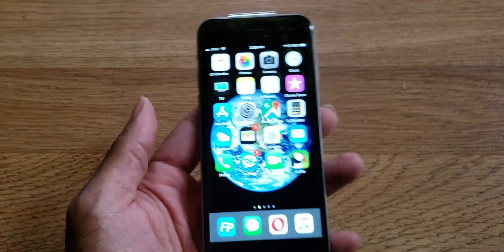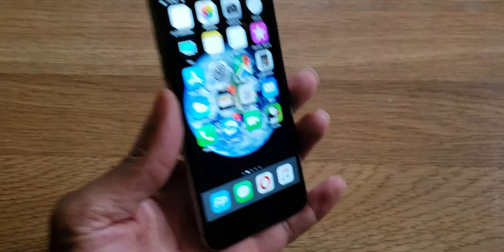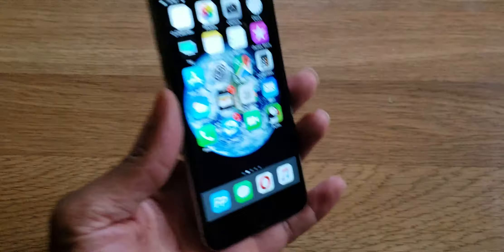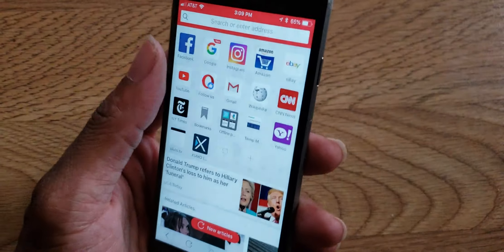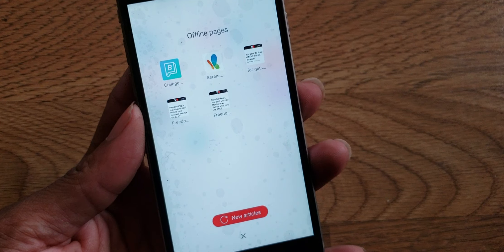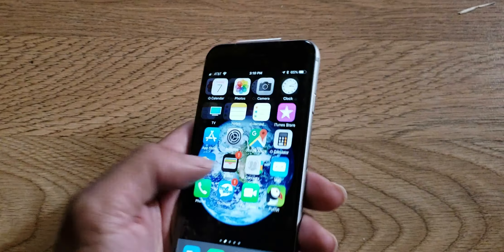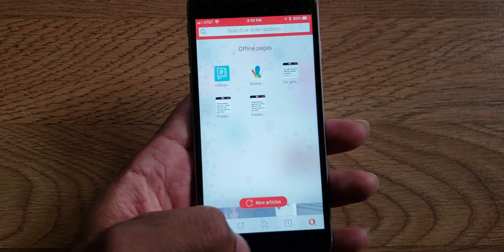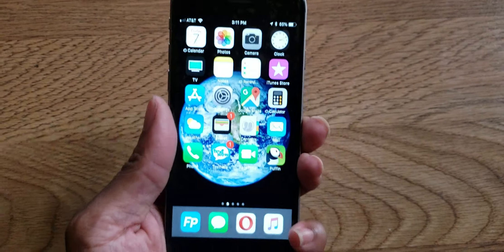Free Unlimited Data and Internet with Opera Mini Browser for Android and ios 2018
Opera Mini Browser
Puffin Browser
Android
iOS